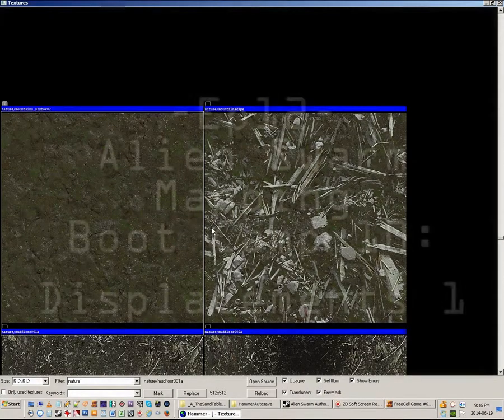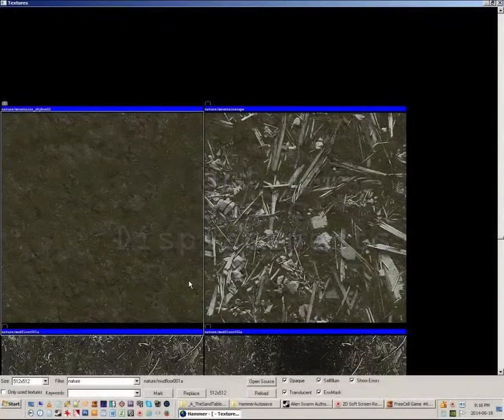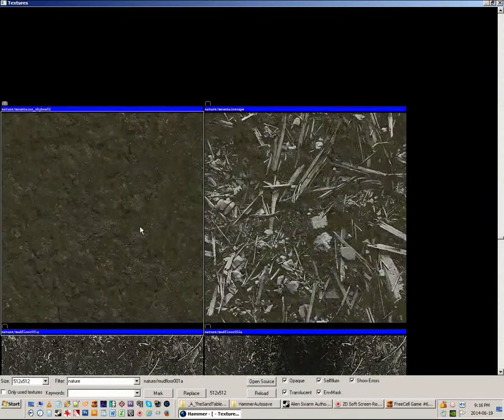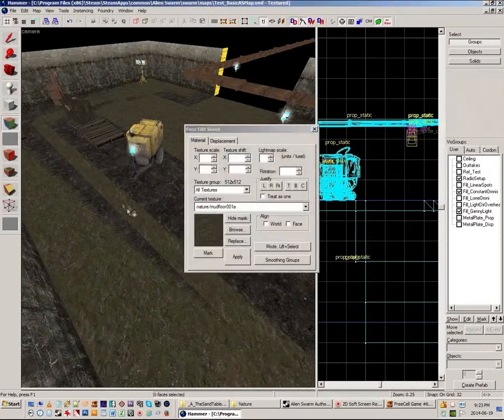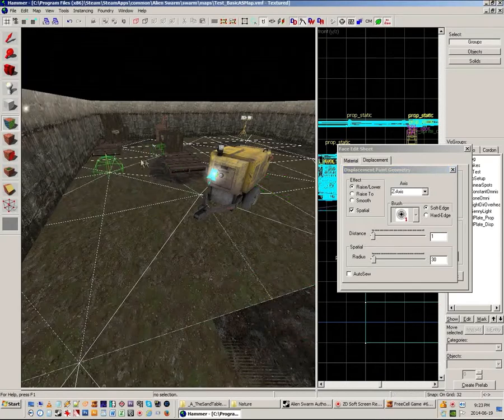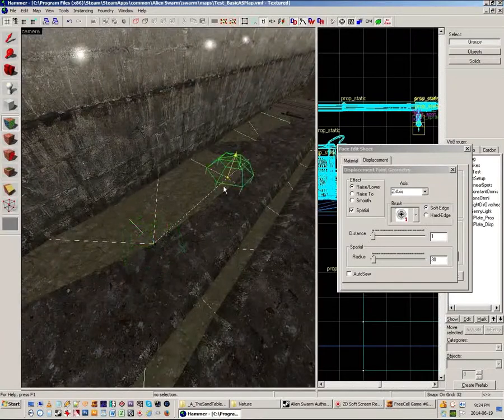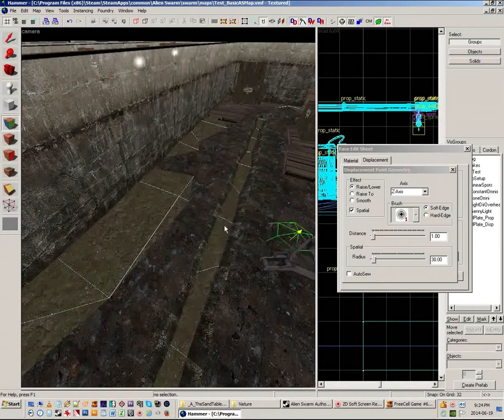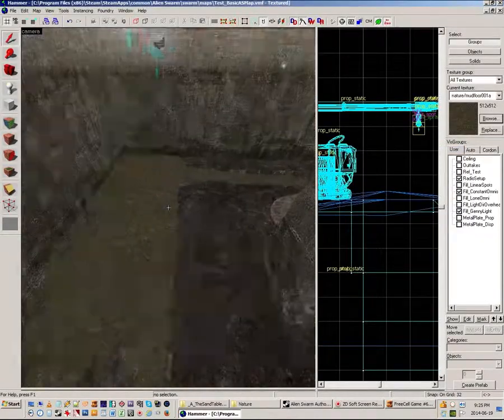TST on GameDesign --- Ep12 (AS10 - Displacements1) --- 1of2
Using "displacements" you can make terrain surfaces, such as dirt floors or rock walls. But you can also use them to make other organic and unusual-looking shapes.

Part 1: Basic Displacements

This series is aimed at new mappers, but experienced level designers might find a useful thing or two in them.

(I've also uploaded this as a Guide to Steam, in the Source SDK section.)

(June 2014) Part 1 of 2